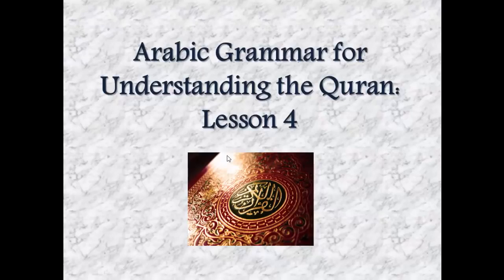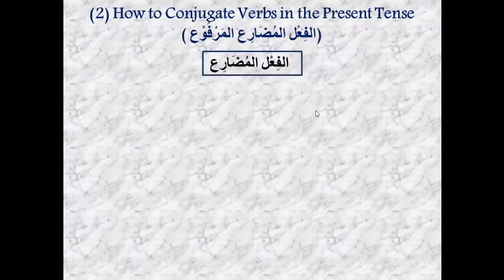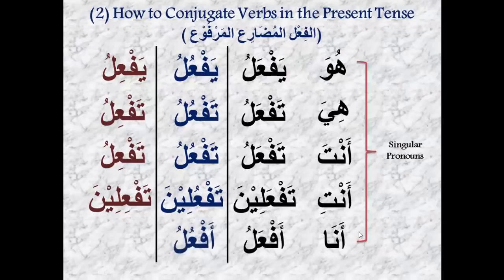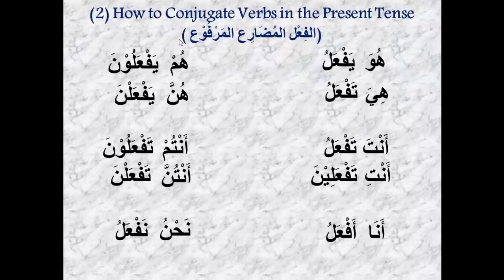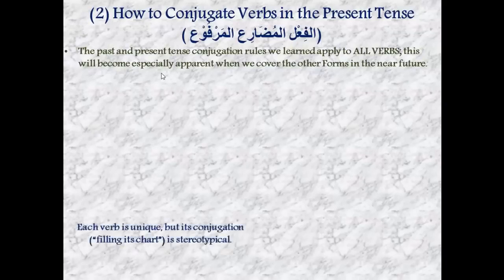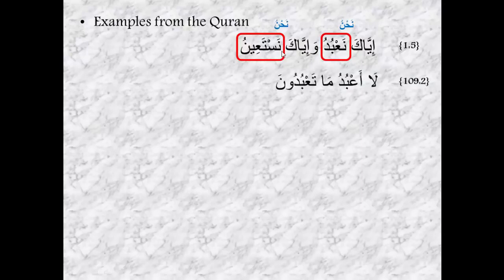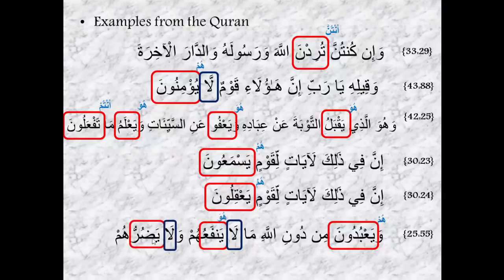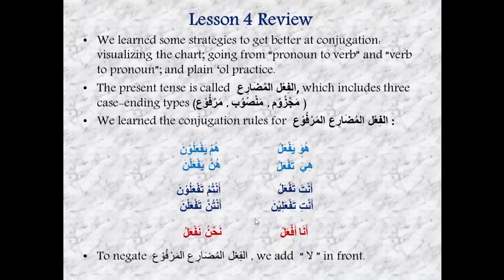Arabic Grammar for Understanding the Quran, Lesson 4